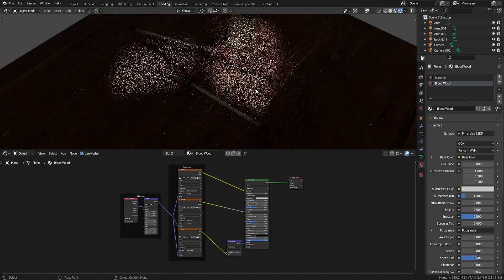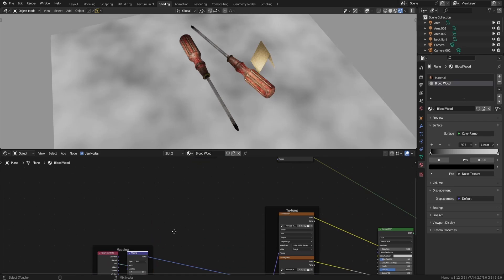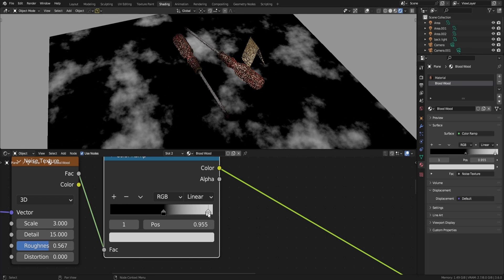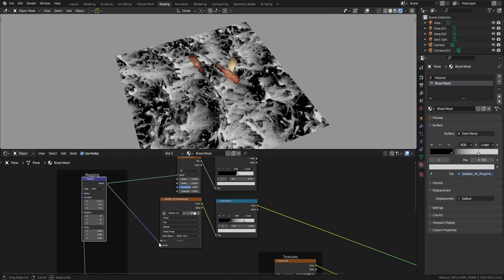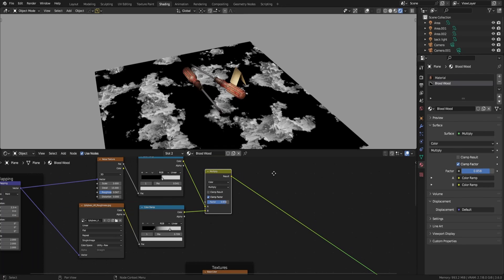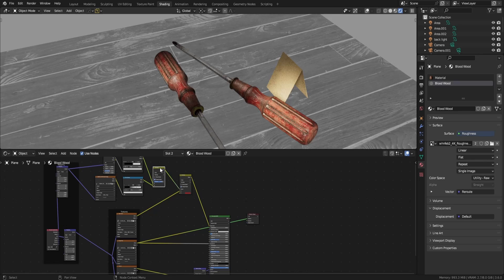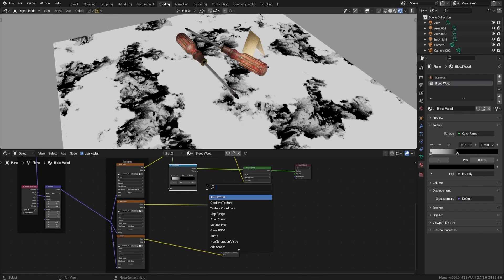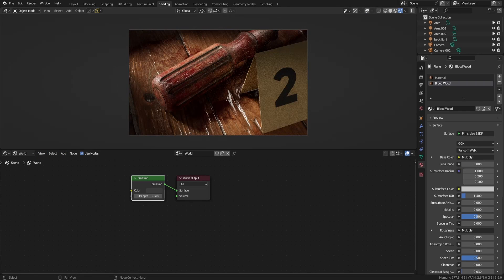Blood Stains on any texture (Blender Tutorial)